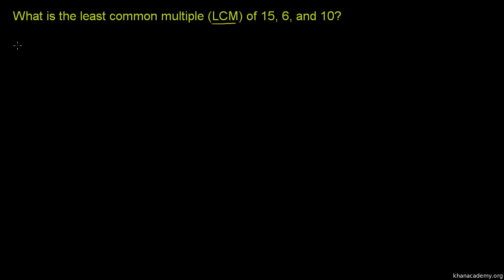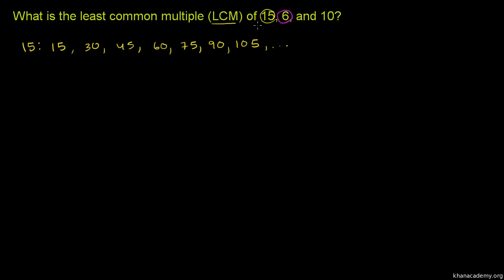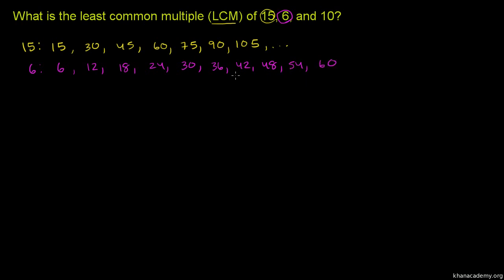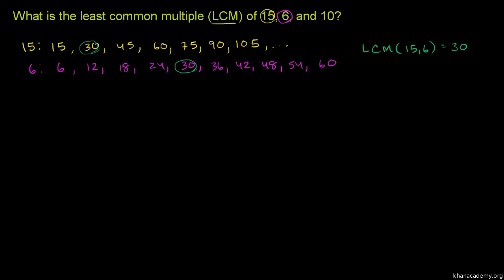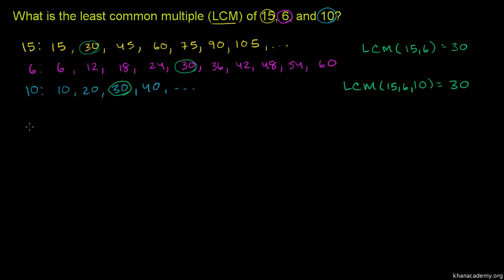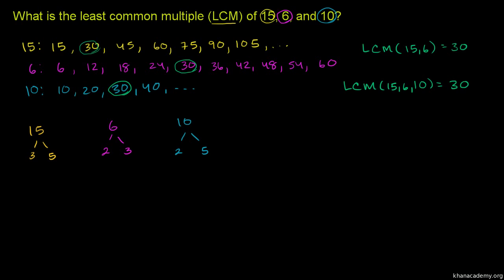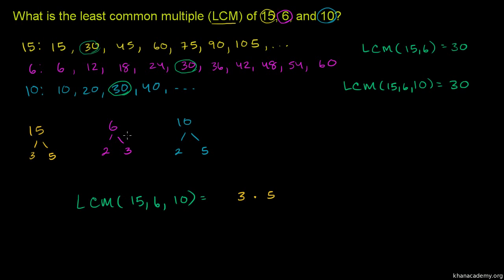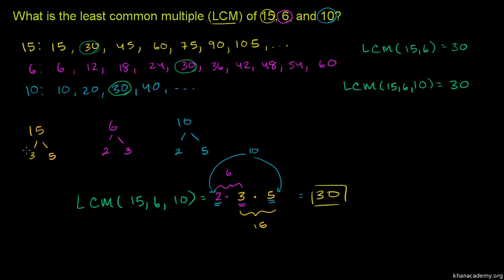LCM of three numbers